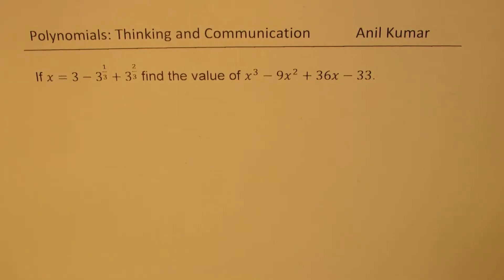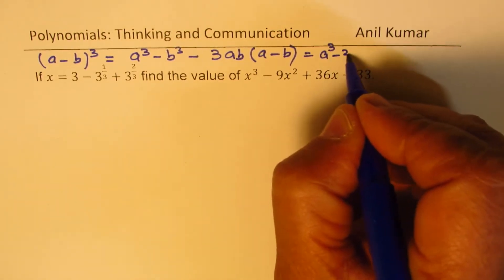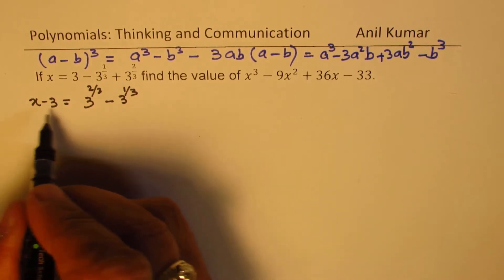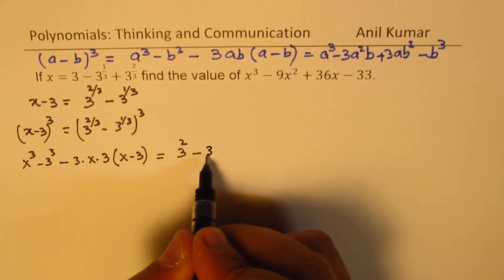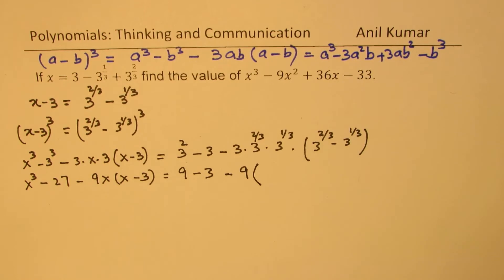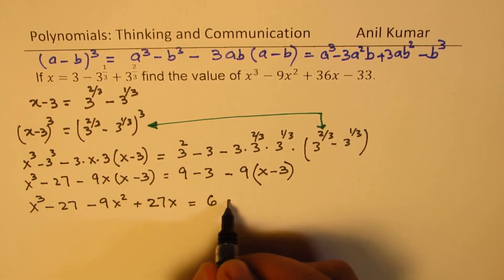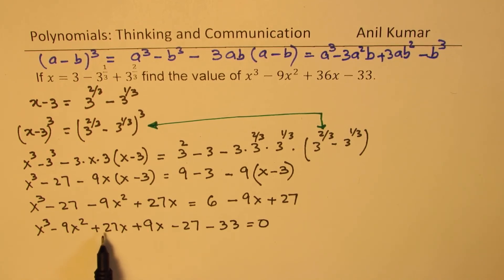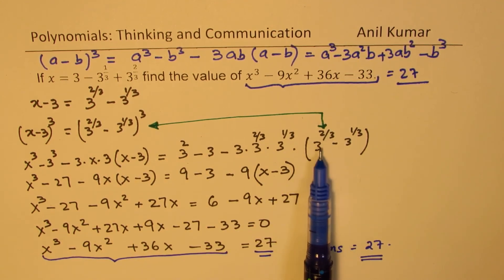Strategy for Polynomials x^3-9x^2+36x-33 with Cubic Expansion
If x=3-3^(1/3)+3^(2/3) find the value of x^3-9x^2+36x-33.